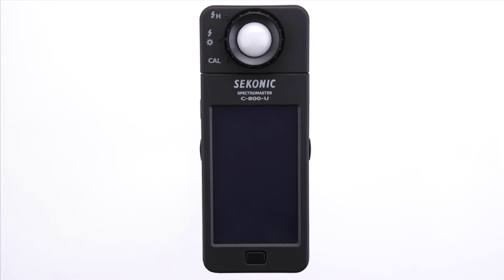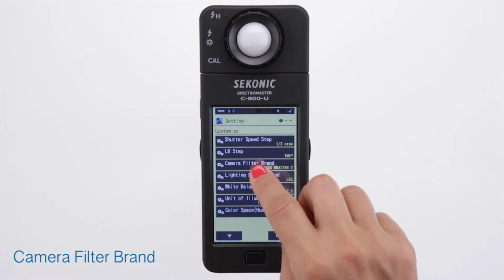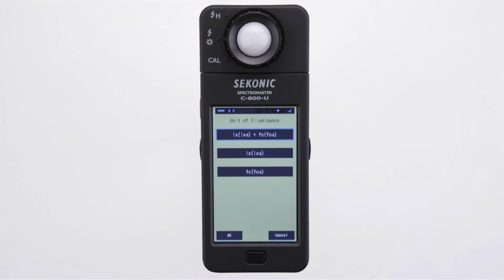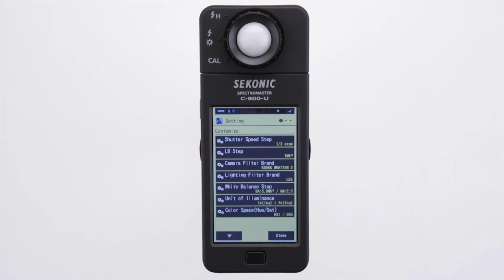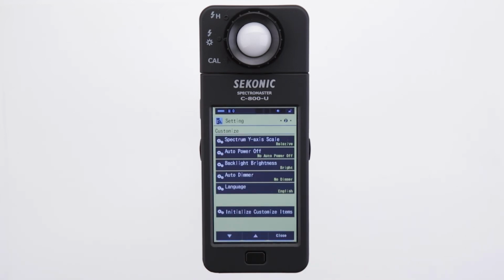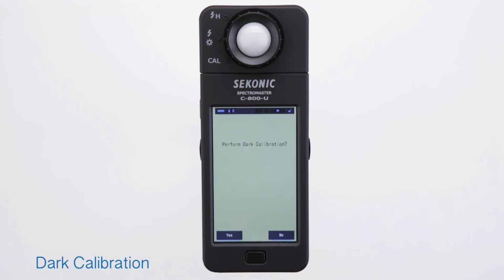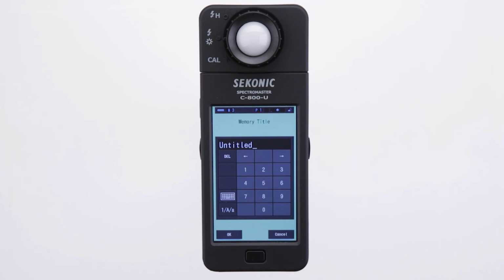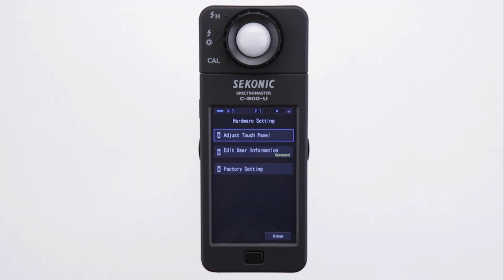Sekonic C-800 Spectrometer Quick Start Video: Tool Box & Setting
In this video, you’ll learn how to setup your C-800 Spectrometer to customize it to your preference for quick and easy operation.

Chapters:
Intro: 0:00 - 0:37
Setting overview: 0:38 - 1:34
Shutter speed step: 1:35 - 1:52
LB step: 1:53 - 3:04
Camera filter brand: 3:05 - 3:34
Lighting filter brand:  3:35 - 4:02
White balance step: 4:03 - 5:31
Unit of illuminance: 5:32 - 6:27
Color space for hue/saturation: 6:28 - 8:28
Spectrum Y-axis scale: 8:29 - 9:59
Auto power off setting: 10:00 - 10:17
Backlight brightness: 10:18 - 10:43
Auto dimmer: 10:44 - 11:00
Language: 11:01 - 11:11
Initialize customize items: 11:12 - 11:43
Preset editing: 11:44 - 13:55
Dark calibration: 13:56 - 14:35
Product Information:  14:36 - 14:55
Regulation: 14:56 - 15:13
Toolbox overview: 15:14 - 15:52
Preset selection: 15:53 - 16:31
Memory title: 16:32 - 17:10
Memory management: 17:11 - 19:08
Hardware setting overview: 19:09 - 19:36
Adjust touch panel: 19:37 - 20:05
Edit user information: 20:06 - 20:36
Factory setting: 20:37 - 21:34